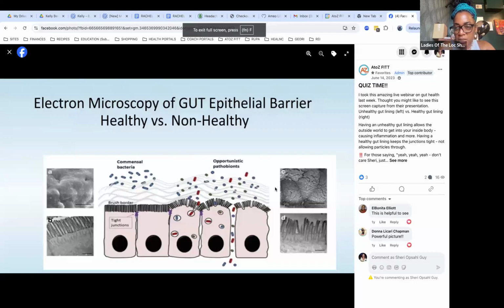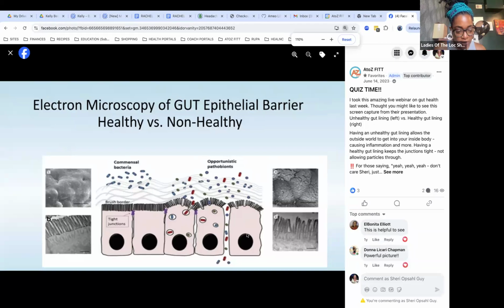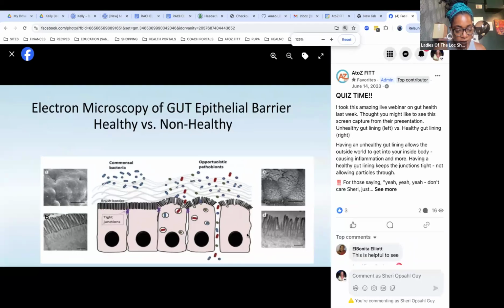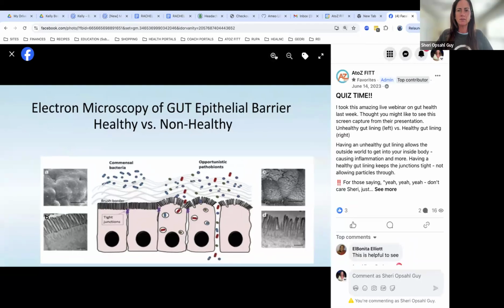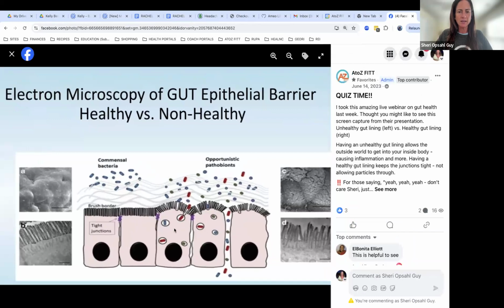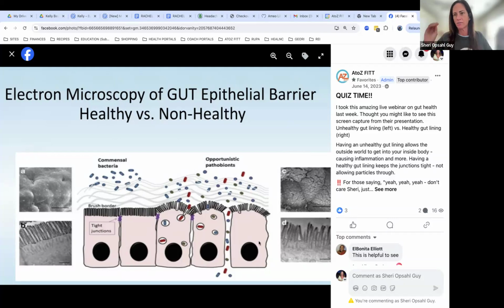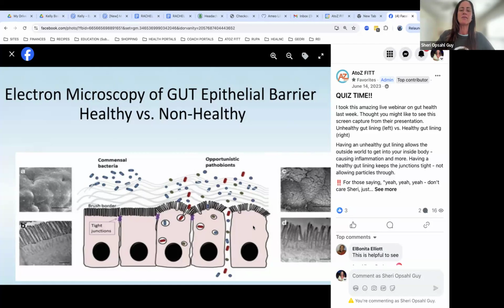What is up with Food Sensitivity Tests?! Should i do one or not??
My client, Freda, and I are talking about Food Sensitivity Tests.  Why all the rage.  Should I do one?  Also discussing how the body operates and WHY do I have a food sensitivity in the first plase?